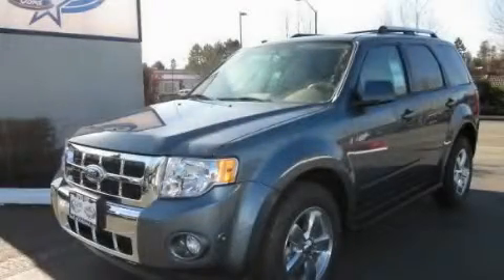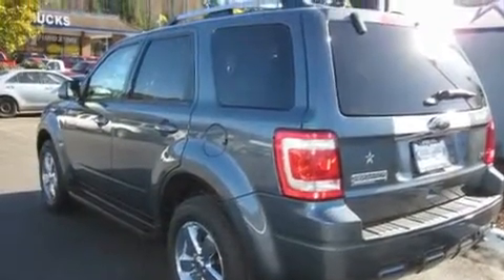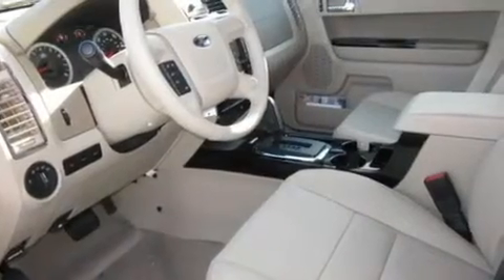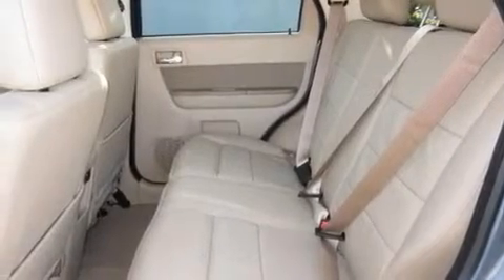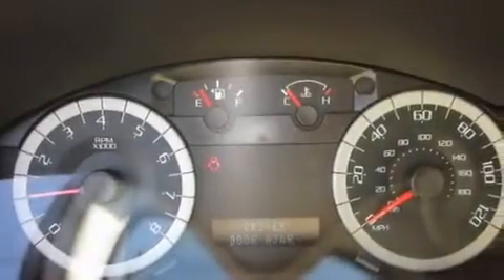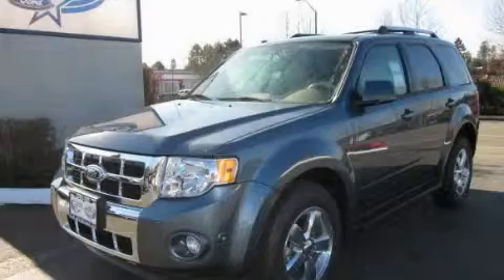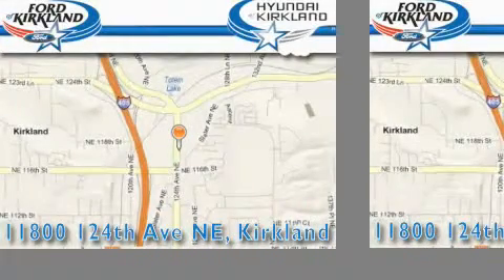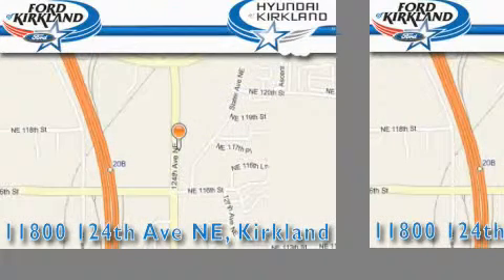2011 Ford Escape Redmond WA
Year : 2011

 Make : Ford

 Model : Escape

 Engine : 3.0L V6 DOHC 24V

 Trans . : Automatic

 Exterior : Steel Blue Met

 Miles : 25

 Interior : Camel Leather

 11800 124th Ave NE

 2011 Ford Escape Kirkland WA